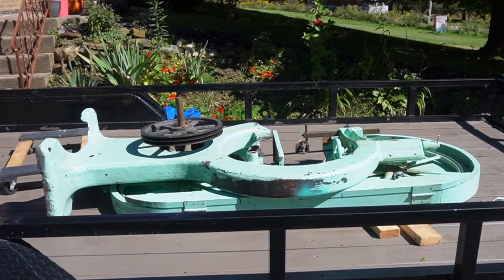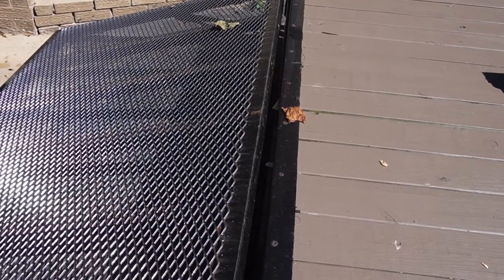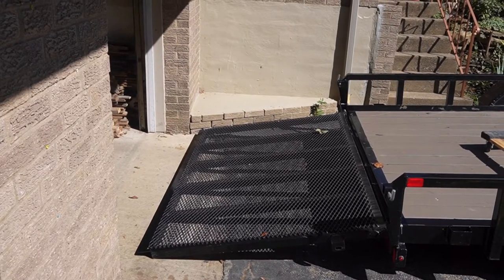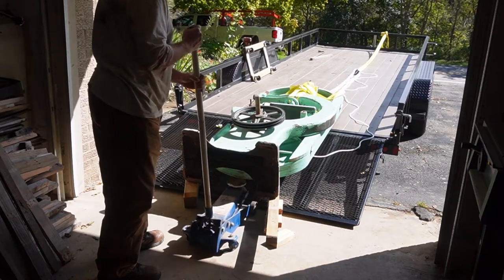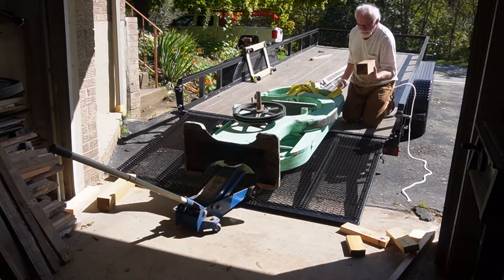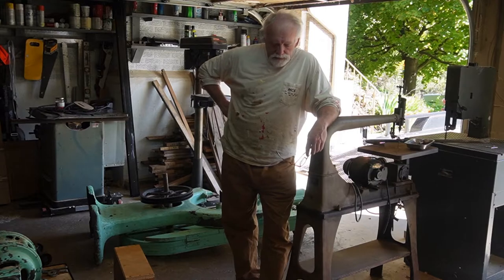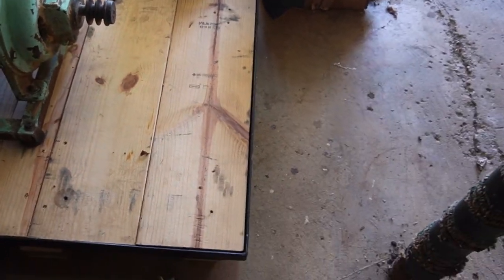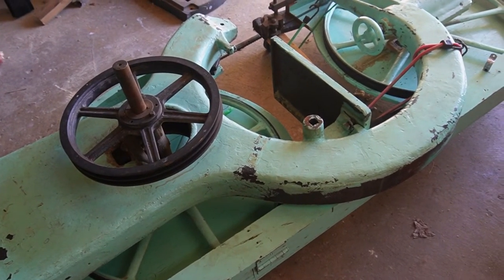Sidney Bandsaw Restoration - Part 1 Unloading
Hi Folks.  We are starting a series of videos on restoring a pre WWI Sidney bandsaw to its full glory.  Hope you can follow along. For this first video, we'll be unloading the saw from our trailer using our typical redneck engineering methods.